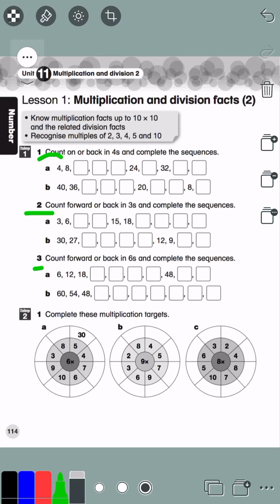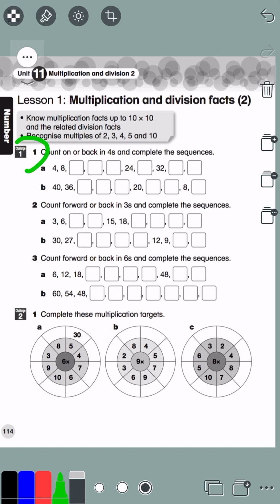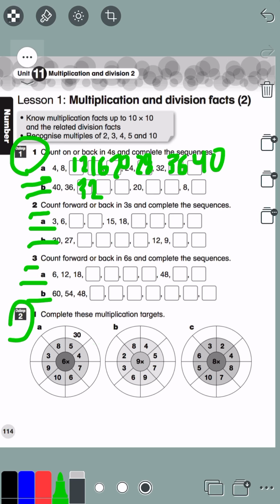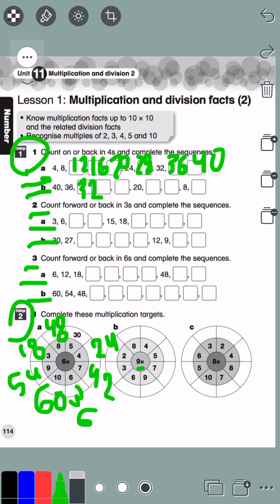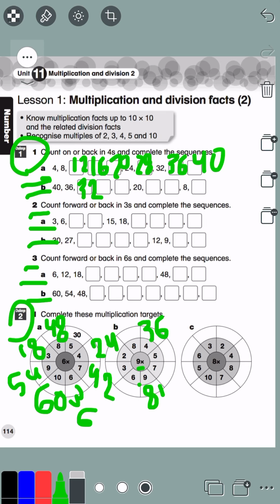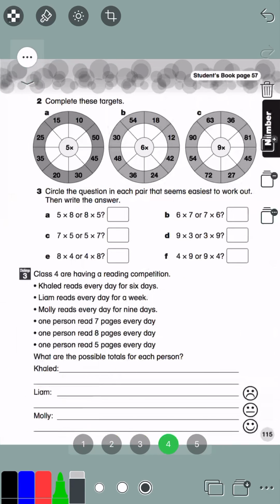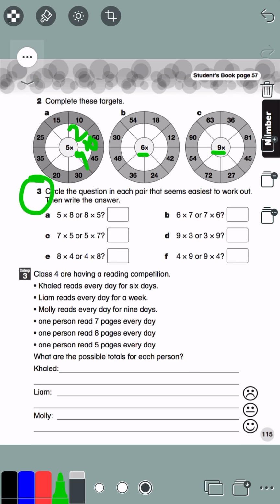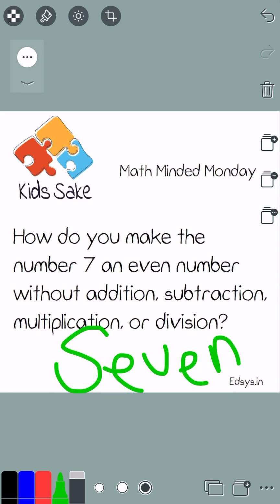Grade 3- Multiplication and division facts 2